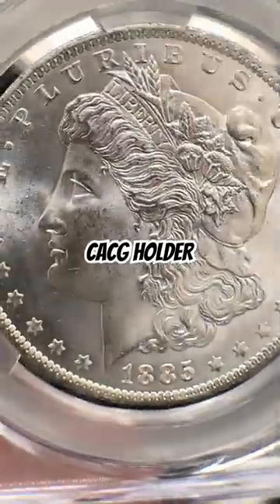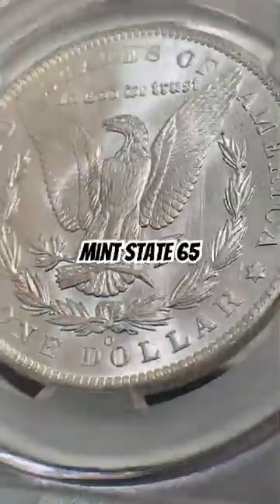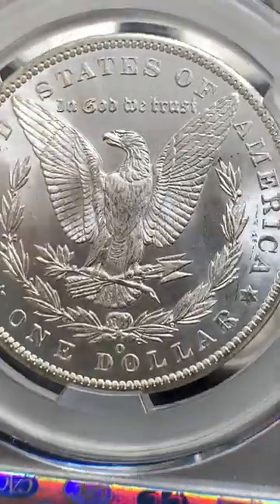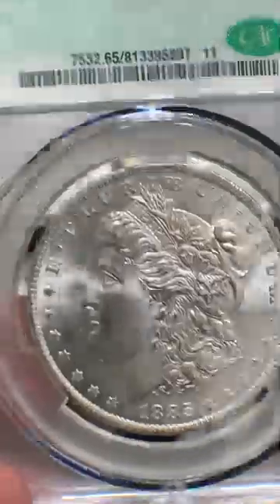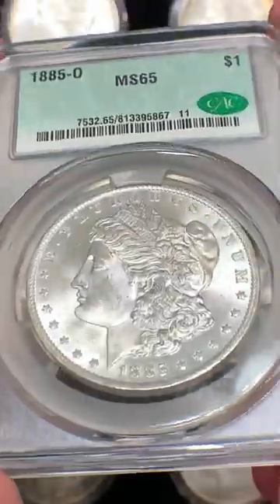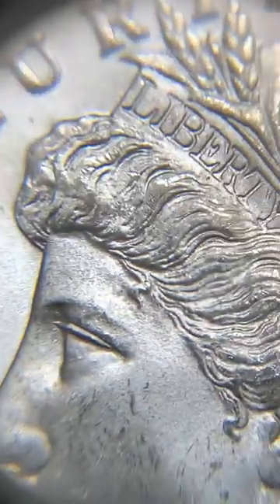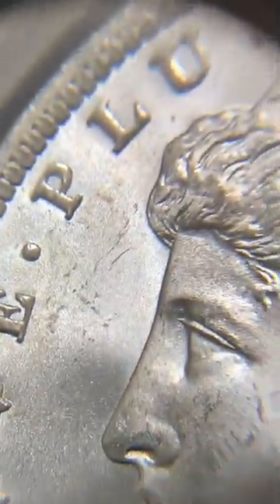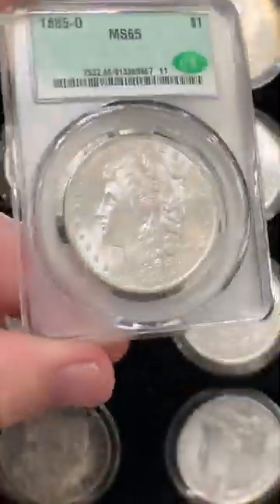CAC Grading 1885 O Morgan!